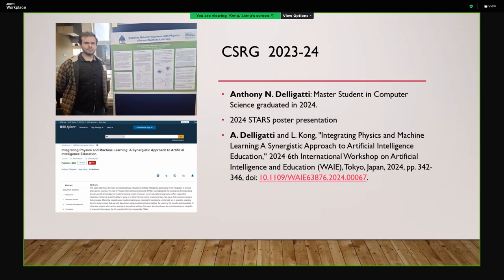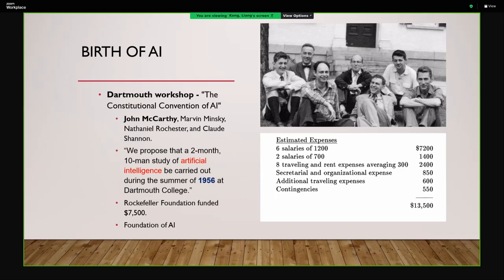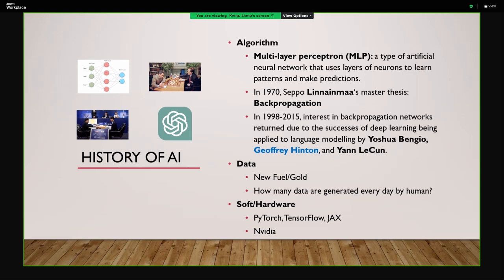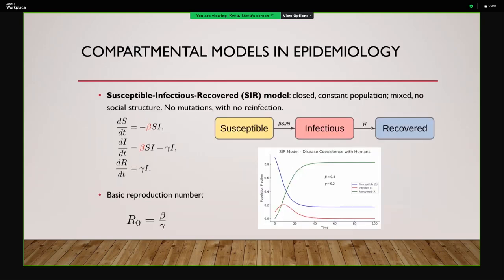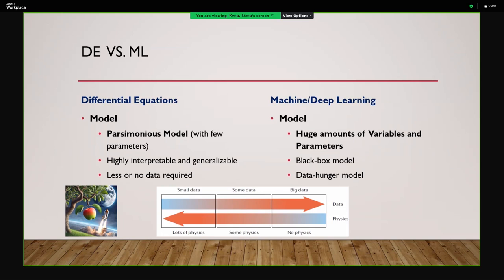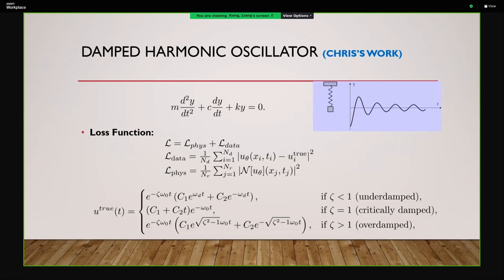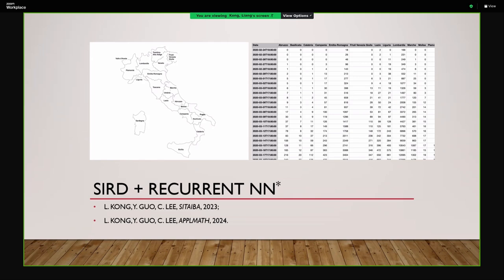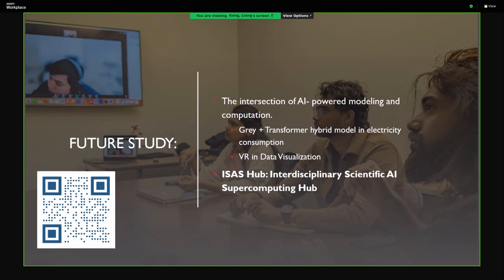3/27/2025 Liang Kong - Faculty Scholarship Series: When Differential Equations Meet Machine Learning